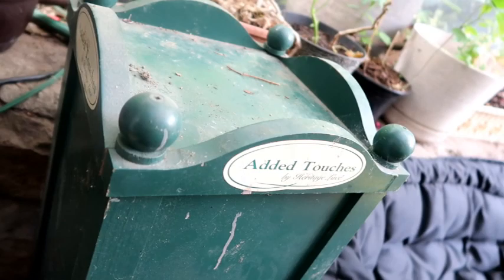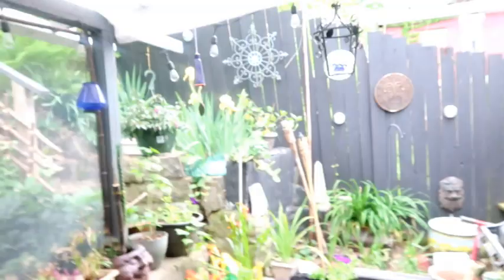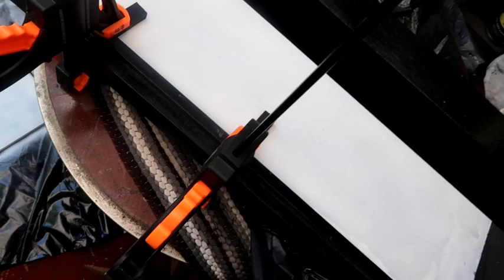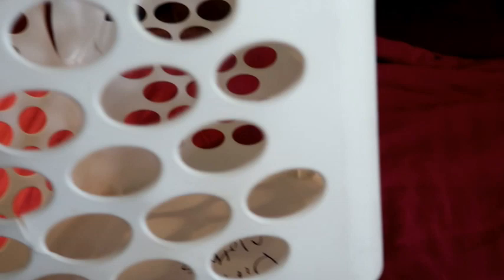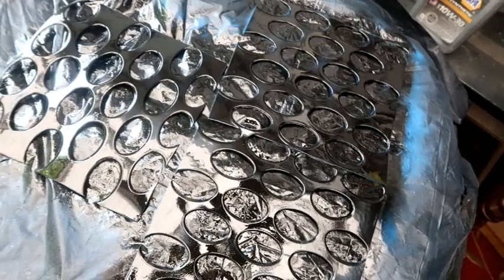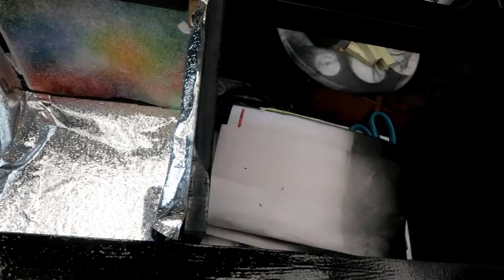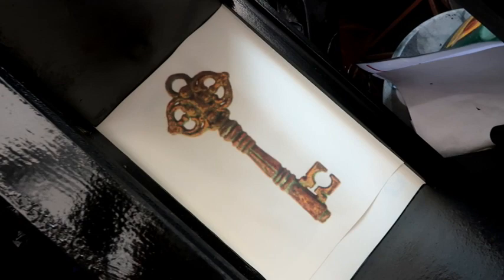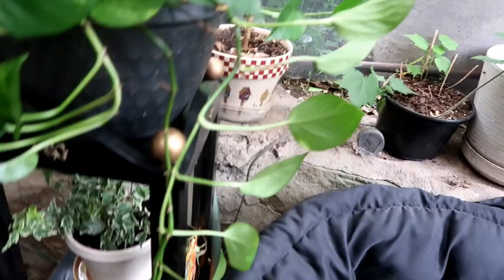1 Discarded Store Display Pedestal + 1 Old Laundry Basket + 1 Broken Desk Lamp Made This...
Albert and I film about our different interests. We visit cemeteries, attempt spirit communication and to prove their existence, explore, show you the beautiful local scenery and history, bless homes, DIY home repairs, upcycling and more! I also give free readings using the tarot and oracle cards, runes and dream interpretations.